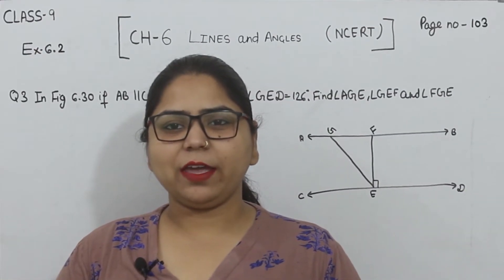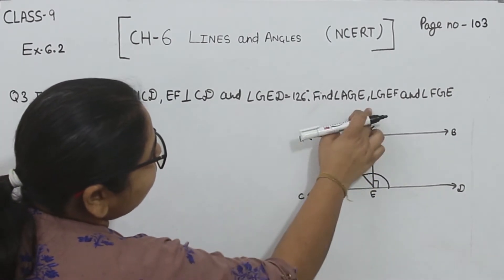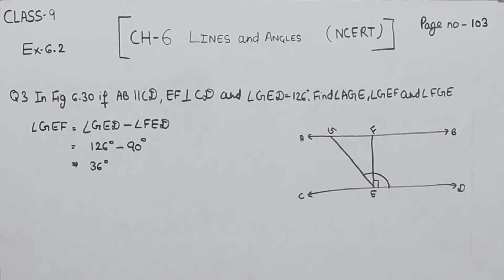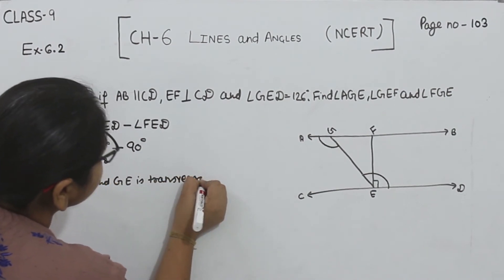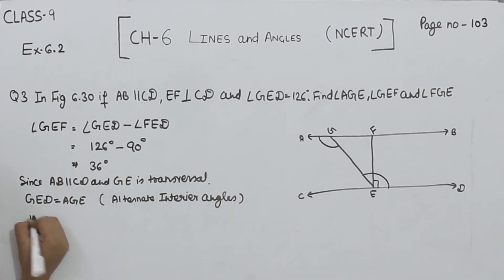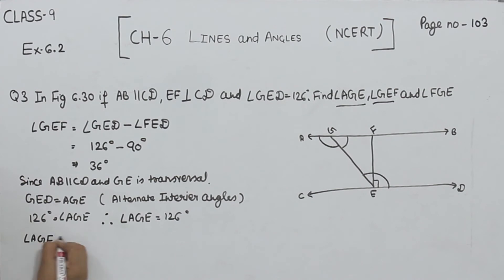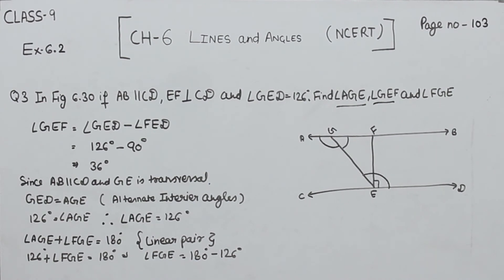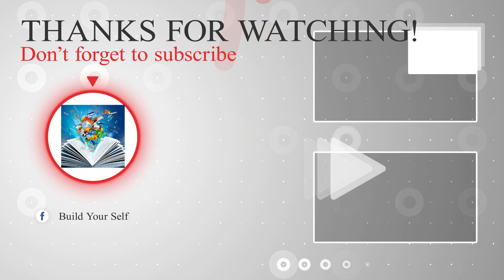Class 9 Question 3 Ex- 6.2 - Lines and Angles -Chapter 6 Maths Class 9- NCERT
Lines and Angles  - Solution for Class 9th mathematics, NCERT  solutions for Class 9th Maths